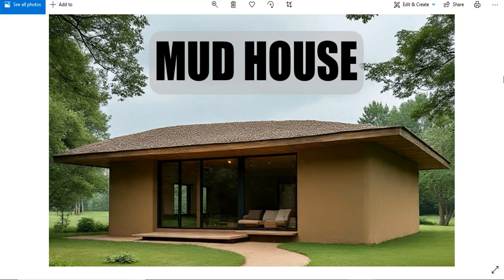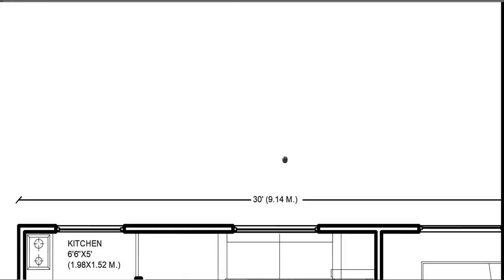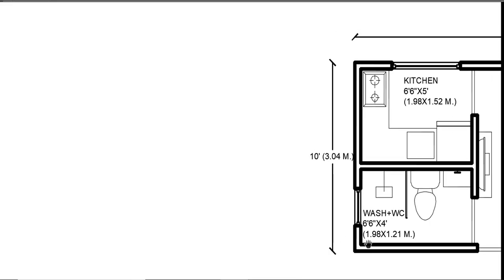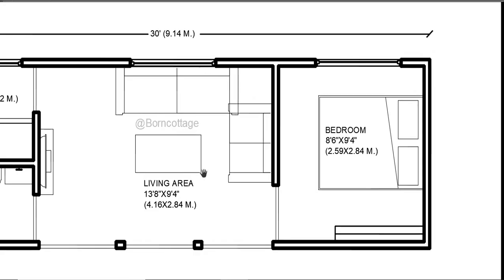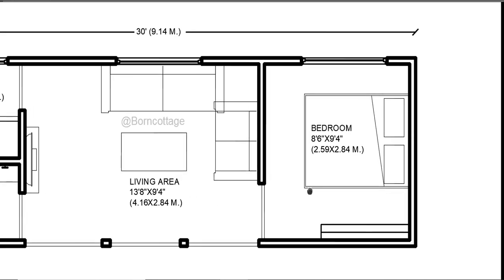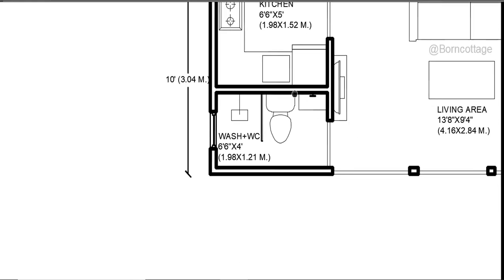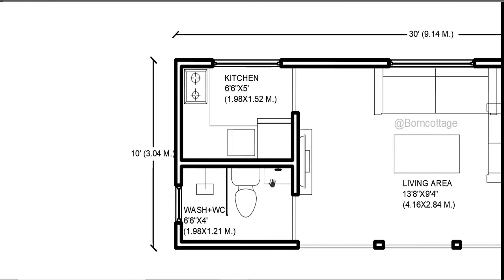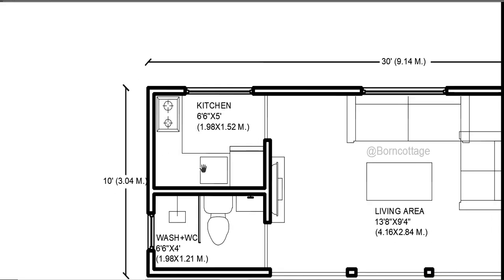1 Bedroom Tiny Mud House Design | Tiny House Design Ideas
1 Bedroom Mud House Design | Tiny House Design Ideas
Big Living | Floor Plan for Mud House Construction | Tiny House Living
Mud House Construction